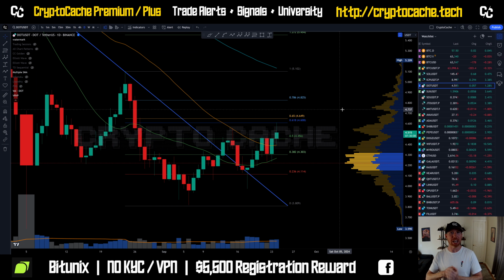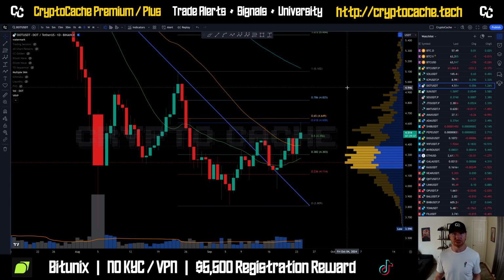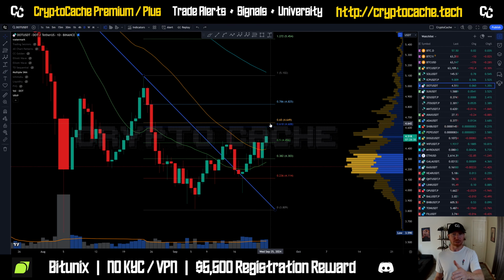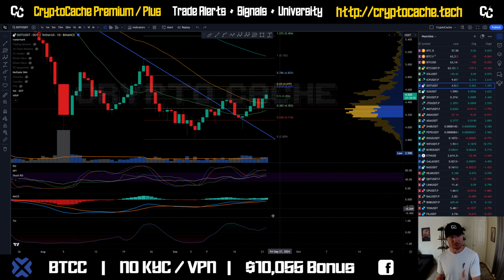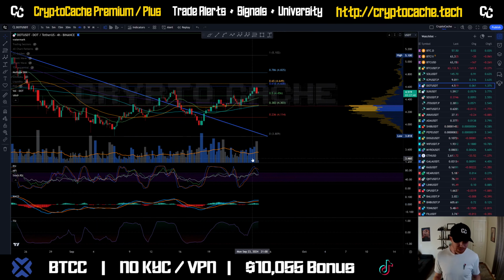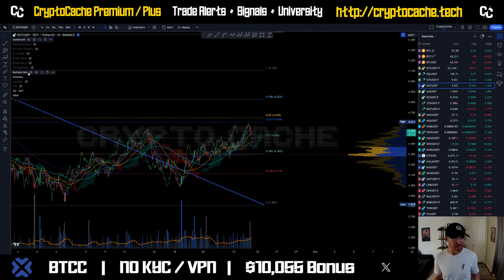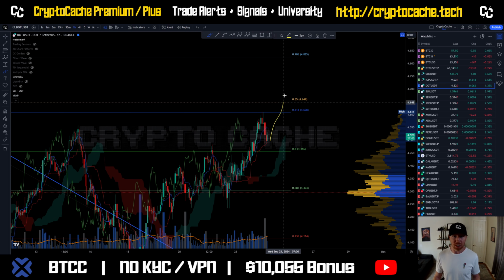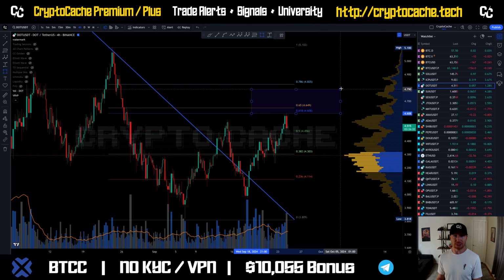Polkadot Looks Ready 🚀 Analysis Update & Price Prediction DOT / $DOT